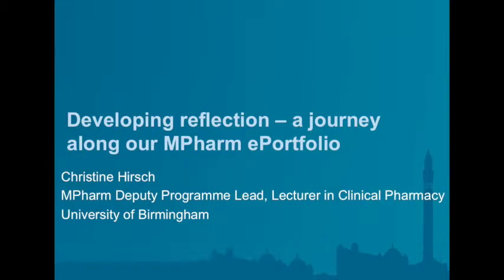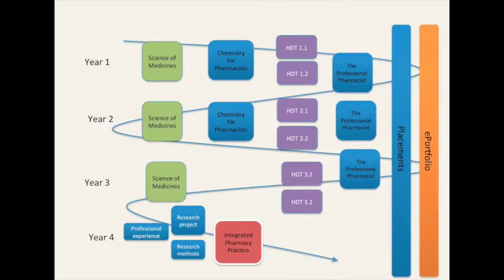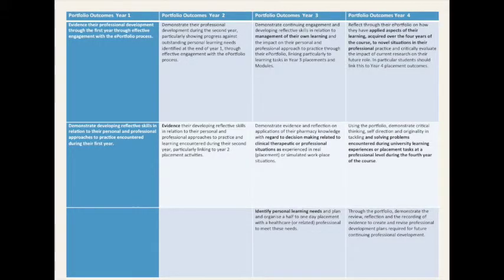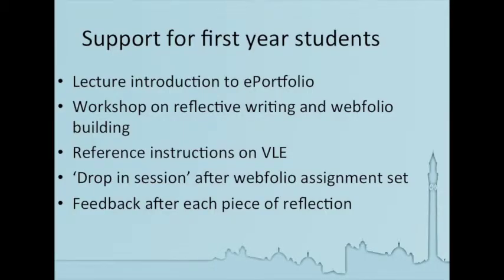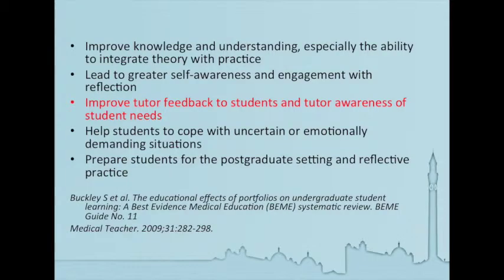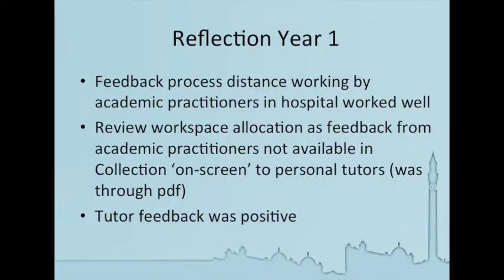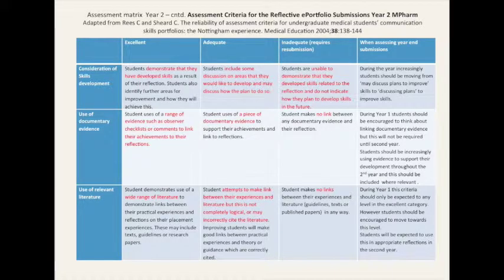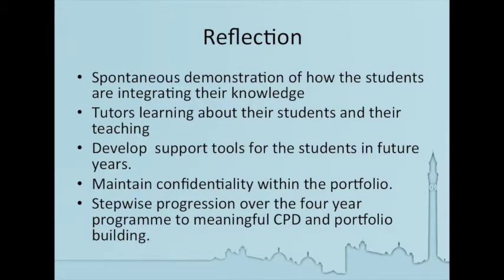'Experience Better' webinar series: Developing reflection - a journey along our MPharm ePortfolio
A PebblePad webinar by Dr Christine Hirsch, University of Birmingham